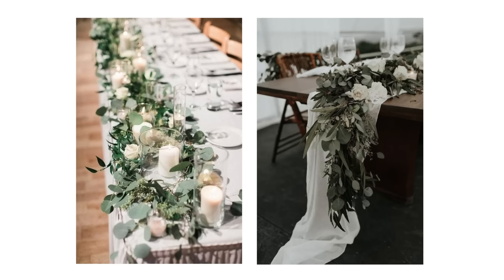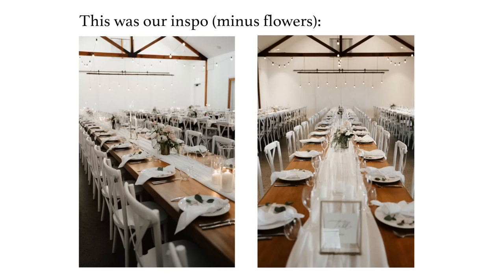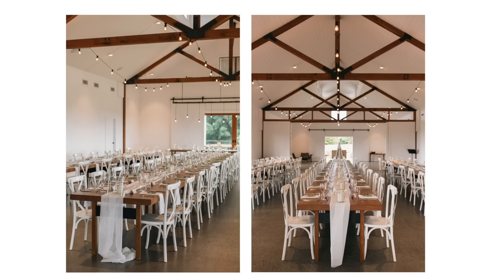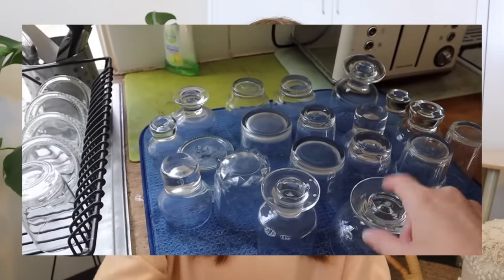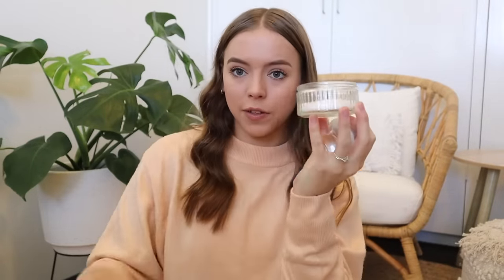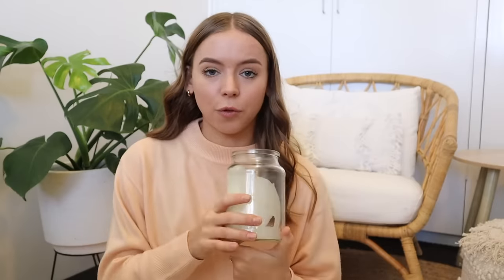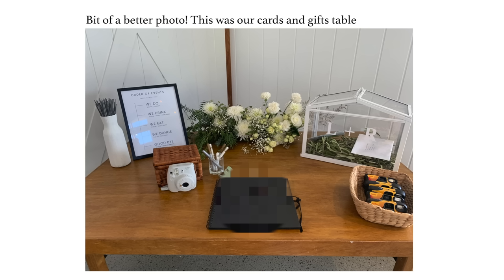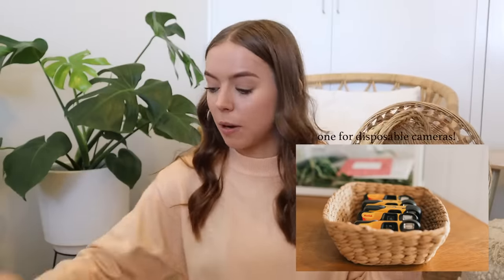Everything I Thrifted & DIY'd For My Wedding! | money saving tips!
YAAAY! Welcome to my wedding week series! For the rest of this week, I'll be uploading a wedding related video and on Friday. you will finally get to see our official wedding video!!! I'M SO EXCITED!

honestly, our wedding day was the happiest day of my life and I'm so glad I get to relive that day a little bit this week as I share this content with you all!

Today's video is all about how we saved thousands of dollars on our wedding decor by thrifting and DIYing certain things. I really do hope it helps you with some ideas if you're planning your own wedding!

◦ Where is your cross necklace from? Prouds

-Rach x